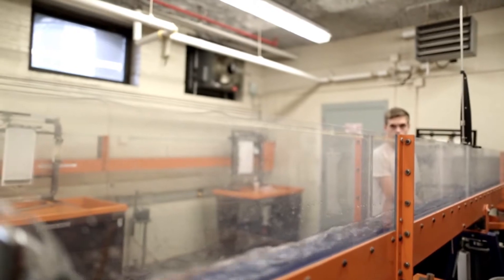Israel Shaw: Civil Engineering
Israel Shaw, a Civil Engineering major, talks about the various engineering opportunities that are offered at Wentworth as well as the Colleges of the Fenway.